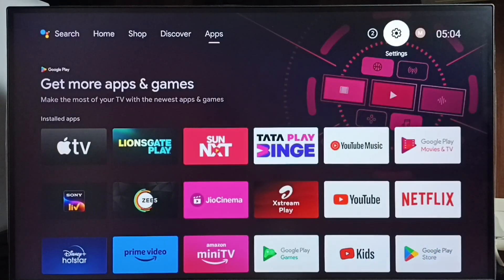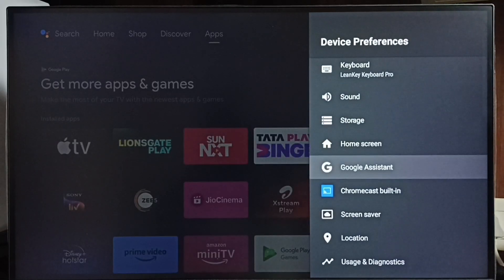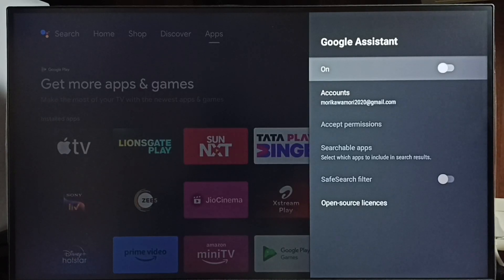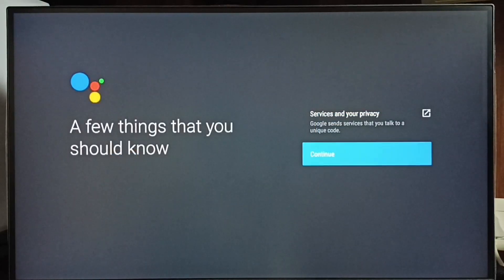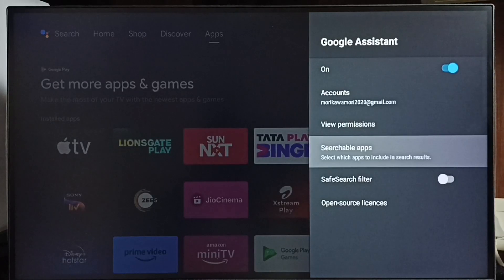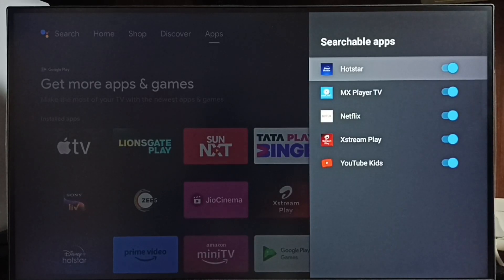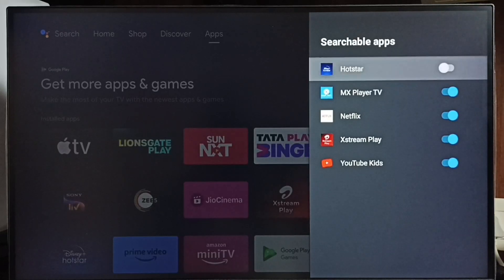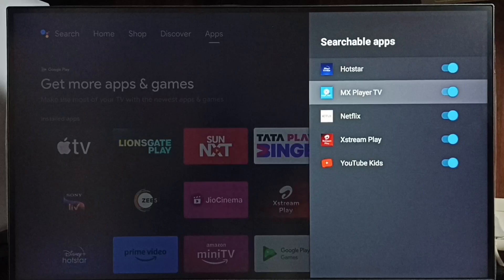2 Ways to Fix Voice Control or Google Assistant Not Working Issue in PHILIPS Android TV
2 Ways to Fix Voice Control or Google Assistant Not Working Issue in PHILIPS Android TV,
Android TV,
Android,
Smart TV,
Smart Google TV,
Google TV,